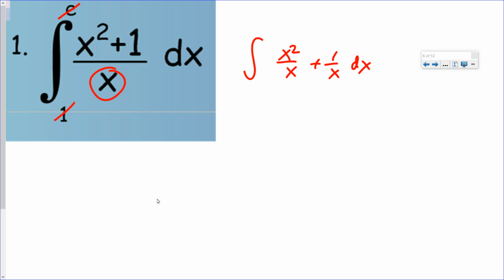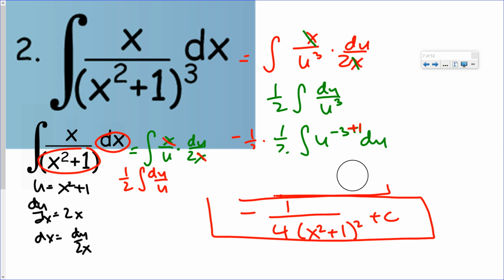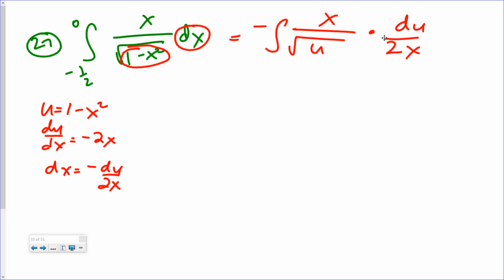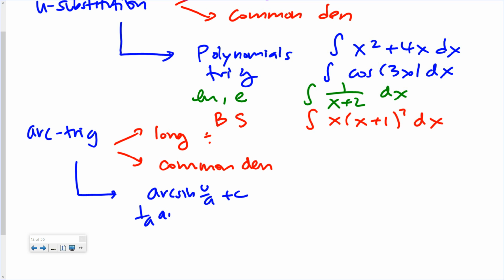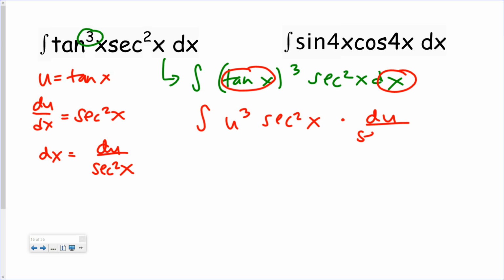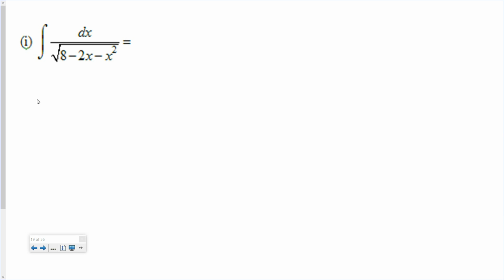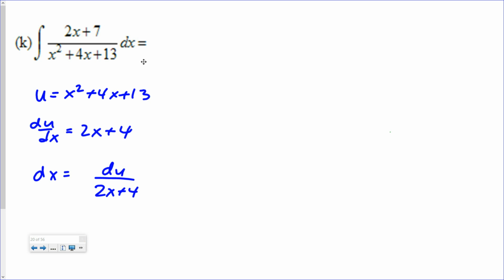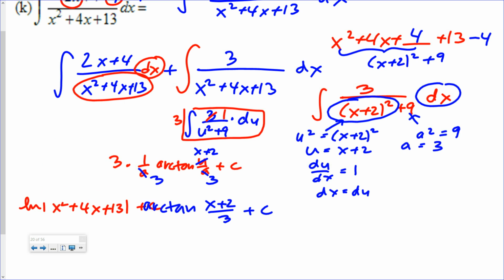04 Integration Review 2020